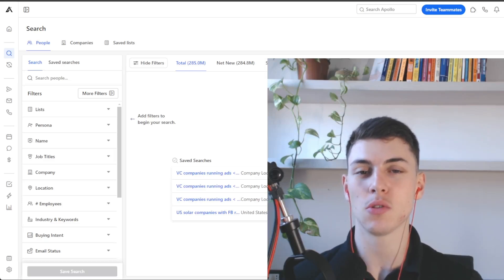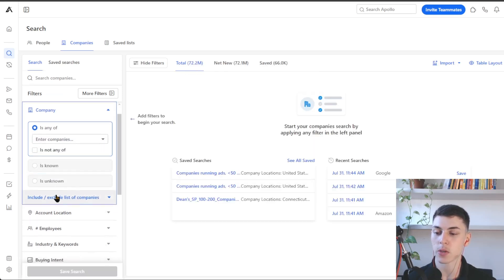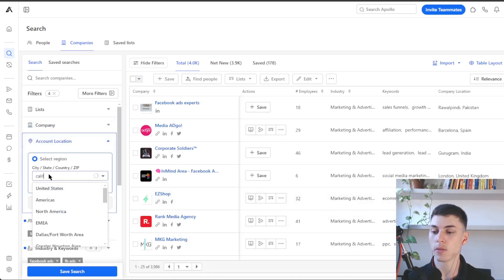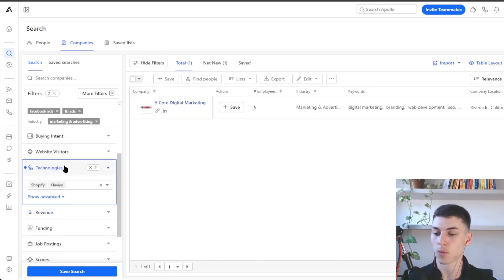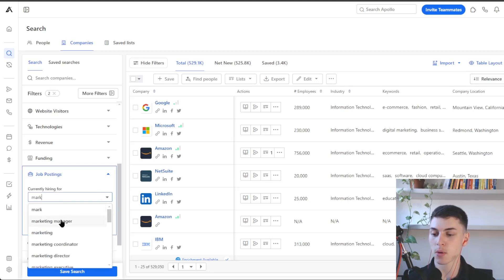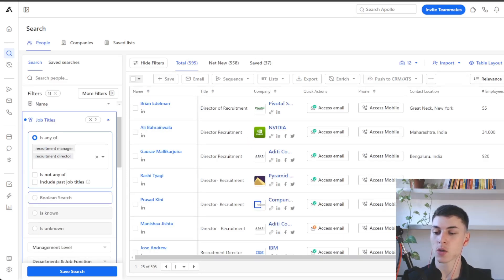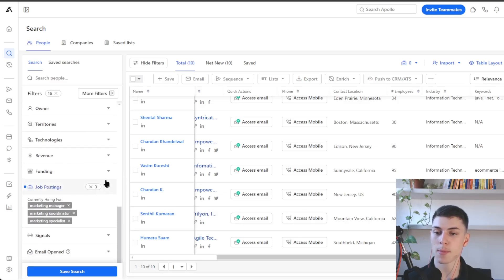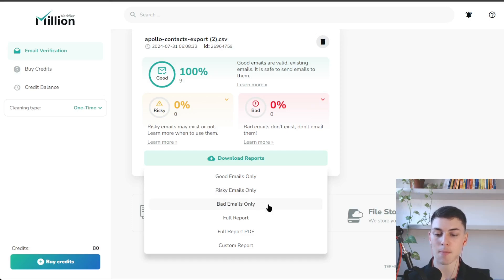How To Scrape Unlimited Leads using Apollo.io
In this video, I’ll show you how to scrape unlimited leads using Apollo.io. If you’re into cold email marketing or SMMA, you know how important it is to get more leads. Apollo.io is the perfect tool for cold email outreach, and I’ve used it to find millions of leads and book tons of meetings for my clients.

Apollo.io makes it easy to get the best leads for your cold email campaigns, and in this video, I’m going to walk you through every step of the process. You’ll learn how to use Apollo.io to find leads, filter them to get the best ones, and export them for your cold email outreach. I’ll even show you how to verify your leads using MV so you can be sure you’re reaching out to real people.

Cold email is a powerful way to get clients, especially if you’re doing SMMA outreach, and Apollo.io is the tool that makes it all possible. Whether you’re just getting started with cold email to get clients or you’re looking for a better way to get more leads, this video is for you. If you’ve ever wondered how to scrape unlimited leads from Apollo.io, I’ve got you covered.

Apollo.io isn’t just about finding leads—it’s about finding the right leads. I’ll show you how to set up your searches and filters to make sure you’re getting high-quality leads that are perfect for your cold email outreach. Plus, I’ll give you a quick Apollo.io review so you can see why it’s my go-to tool for lead generation.